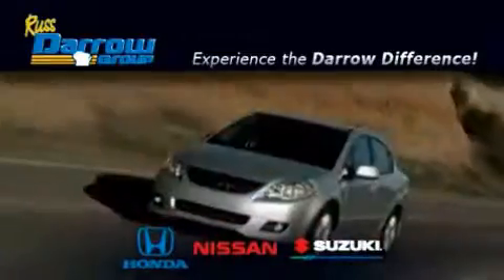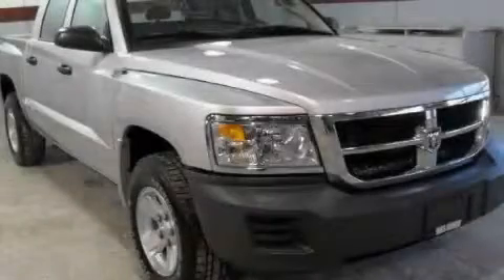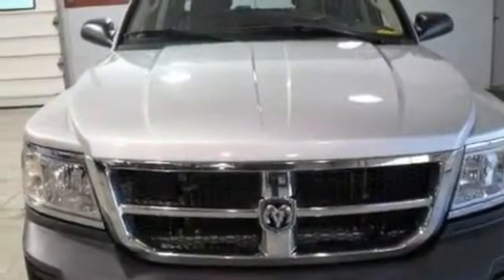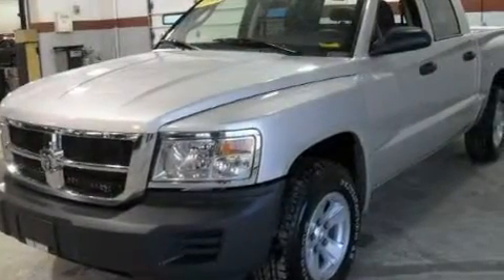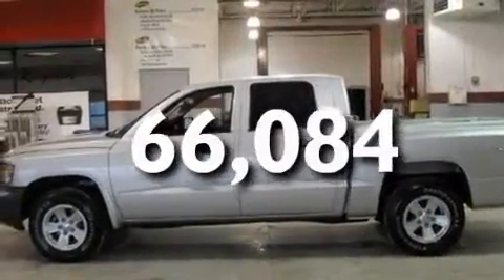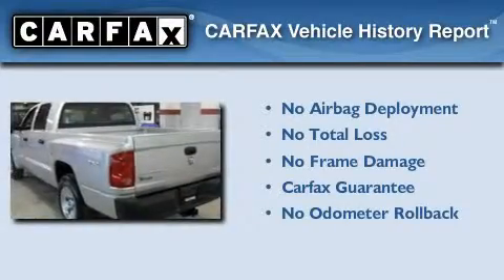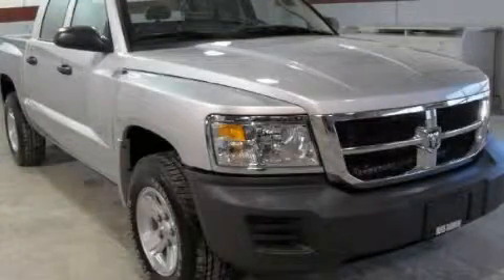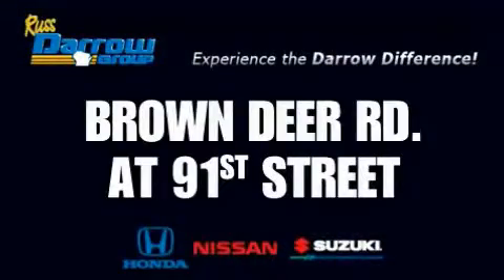Used 2008 Dodge Dakota Milwaukee WI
Year : 2008

 Make : Dodge

 Model : Dakota

 Engine : 3.70

 Trans . : 4-Speed Automatic VLP

 Exterior : Bright Silver Metallic Clearcoat

 Miles : 66,084

 Interior : Dark Slate Gray/Med Slate Gray

 Stock : NCF8839A

 9201 W. Brown Deer Rd.